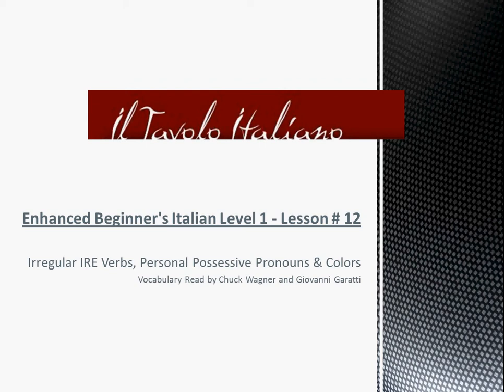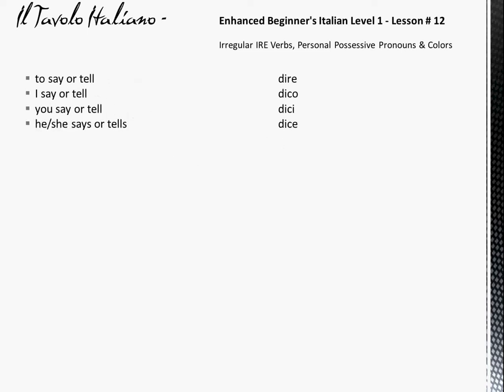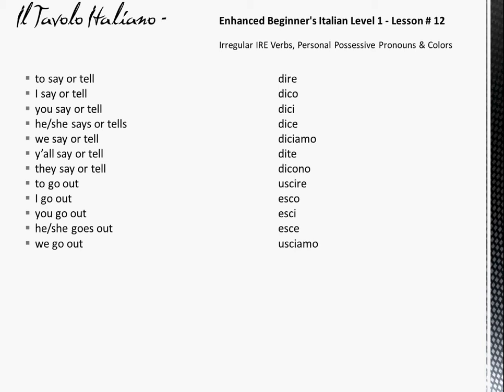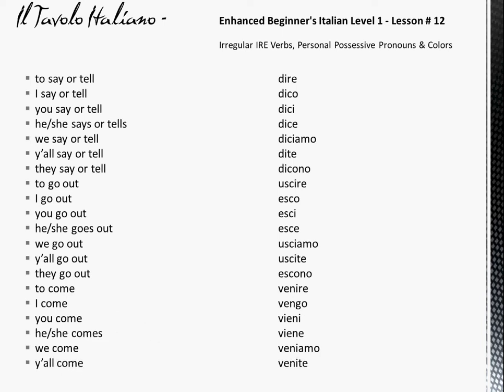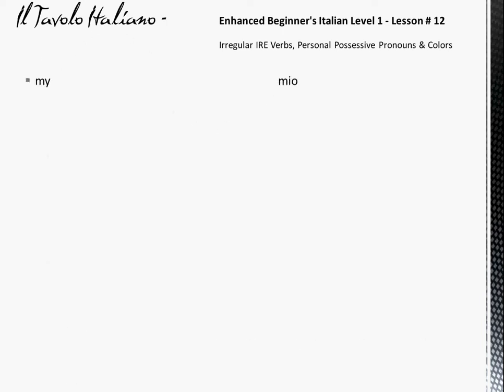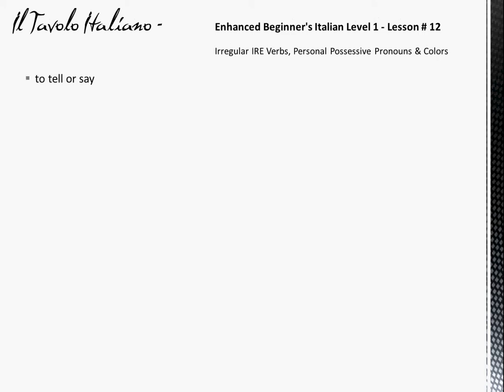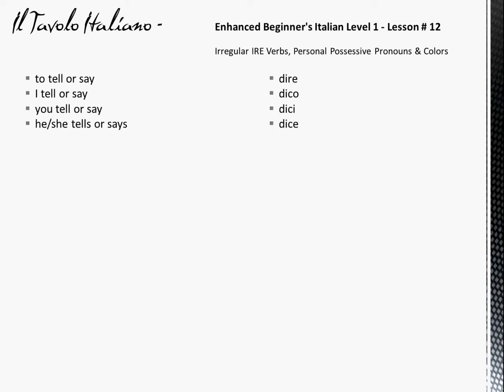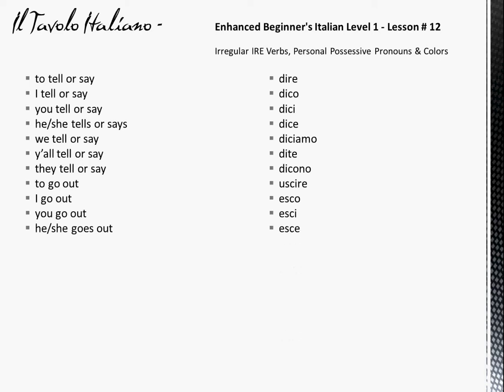Learning to speak Italian_interactive vocabulary _ Irreg IRE Verbs Pers Poss Pronouns Colors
Il Tavolo Italian (The Italian Table) is proud to introduce our new line of interactive Italian vocabulary videos which give you an opportunity to repeat the words and another opportunity to see if you know the words in Italian after the English equivalent is spoken. All Italian vocabulary on these videos are read by native Italians. This is all a part (just a small part) of the new enhanced beginners course found at;
This particular vocabulary is on Italian Irregular IRE Verbs Personal Possessive Pronouns and Colors